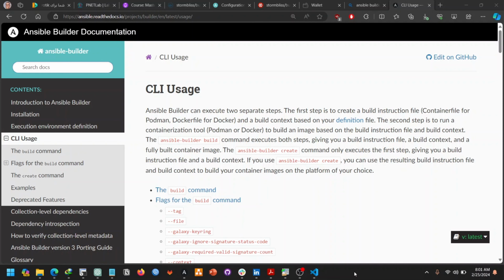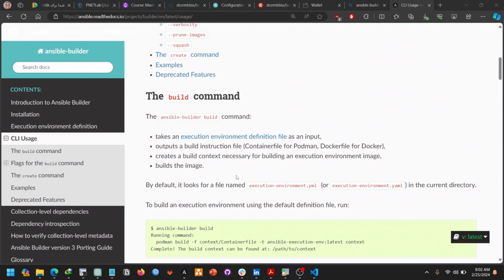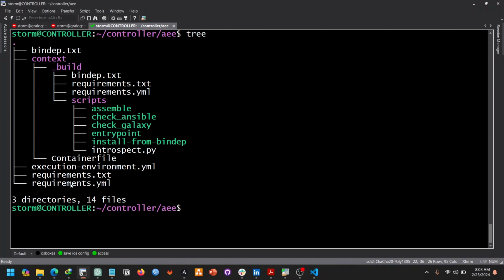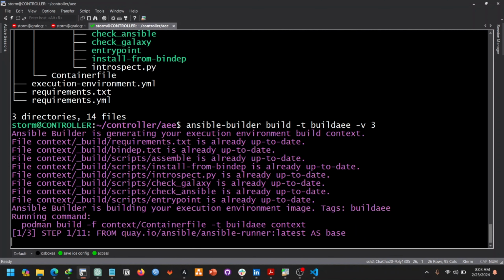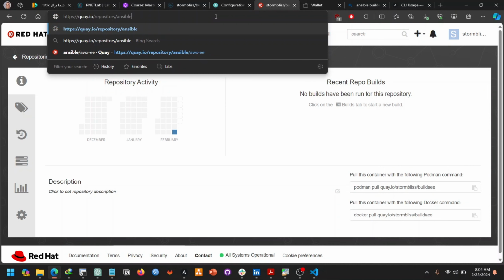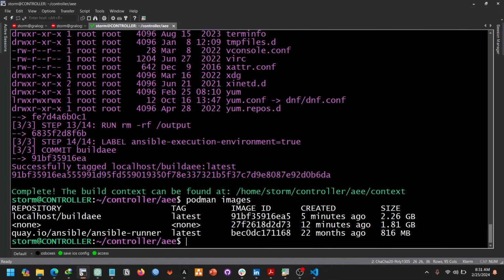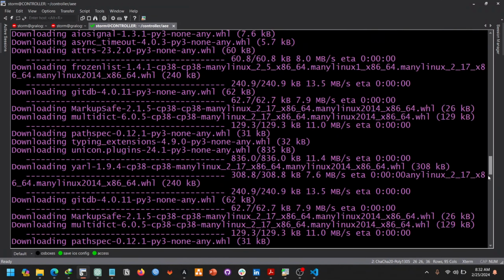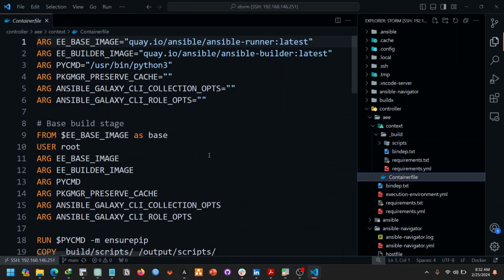Ep10 - Building Ansible Execution Environment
🛠️ Embark on a critical journey in Episode 10: "Building Ansible Execution Environment"! Master the art of creating a customized and consistent execution environment using Ansible Builder, a cornerstone for any automation professional using Ansible. 🌐

🏗️ In this episode, we'll cover:

The concept of an Ansible execution environment and its benefits for your automation projects.
A step-by-step guide to building your first execution environment with Ansible Builder, detailing each component and its role.
Best practices for configuring and customizing your execution environments to align with your specific automation needs.
Troubleshooting tips to ensure your execution environments are built successfully and are ready to deploy.
👨‍💻 This episode is designed for automation enthusiasts at all levels, from those just starting with Ansible to seasoned professionals looking to enhance their workflow with execution environments.

💡 Have questions or experiences with building execution environments you'd like to share? We thrive on mutual learning and love to see our community engaging and sharing knowledge.

👍 If you find this guide on building execution environments enlightening, please like, subscribe, and click the bell to stay updated with our series, helping you harness the full power of Ansible automation.

Join us in demystifying the process of building execution environments with Ansible Builder! 🚀📦💼